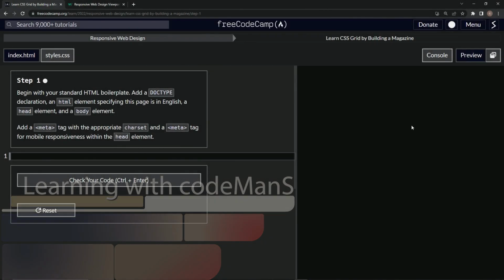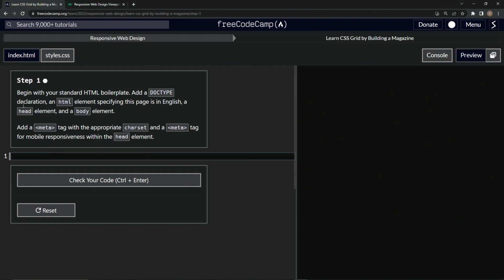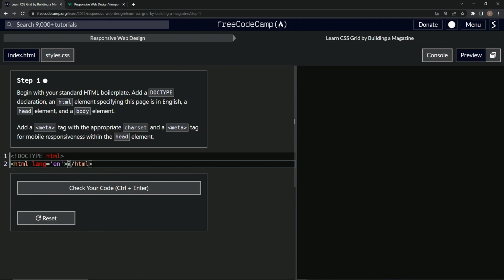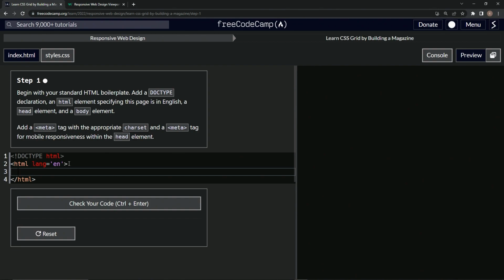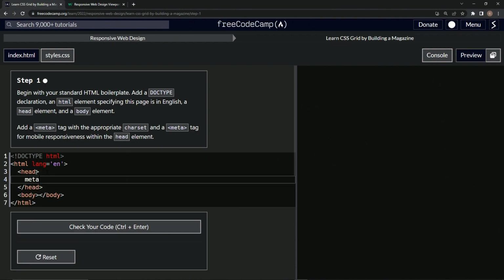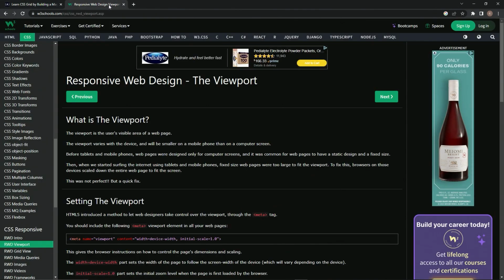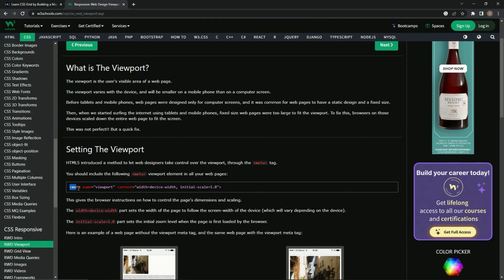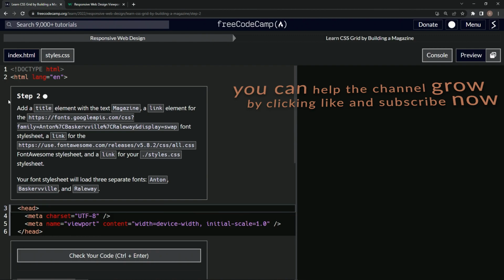Learn CSS Grid by Building a Magazine - Step 1 | FreeCodeCamp | HTML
🎉 Hey there, Future Web Designers! Welcome to the inaugural episode of our brand-new tutorial series - GridMagCoding. Here we explore the revolutionary CSS Grid to build an engaging magazine article, straight from scratch! 💡💻📚

In this episode, we'll take the first stride by setting up our HTML foundation. From the DOCTYPE declaration to HTML tags, from specifying the language to adding crucial meta tags for character encoding and mobile responsiveness, we cover it all in our roadmap to a functional webpage.🖥️🌐🚀

Dive in with us as we decode the fundamental structure of a webpage and set the groundwork for our CSS grid-based magazine layout. It's going to be a thrilling journey, whether you're new to web development or you're looking to hone your skills further.🌟

Love what we're doing? Your interaction helps our community grow and fosters an environment for learning and innovation! 💬💙

Let's turn these codes into an amazing digital magazine! 📺💖🔔